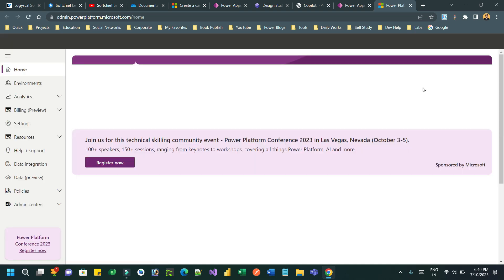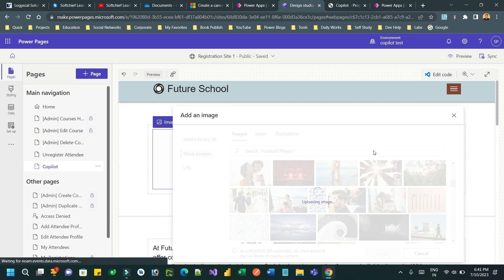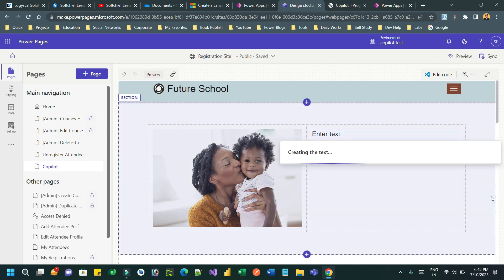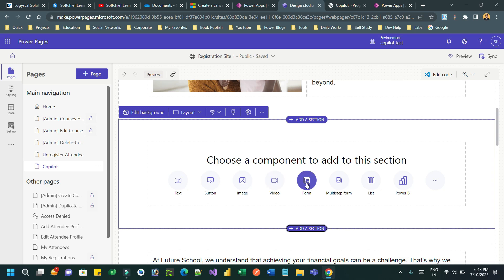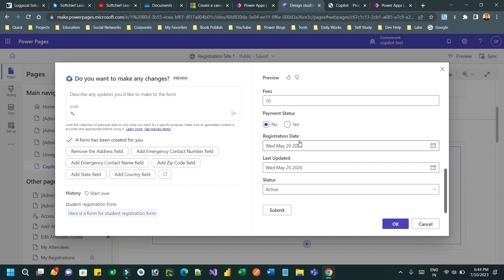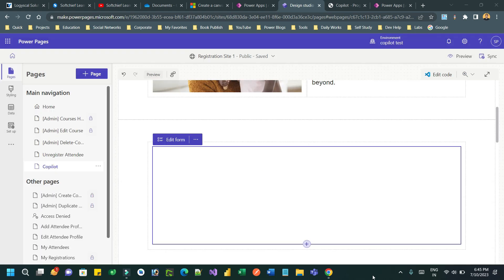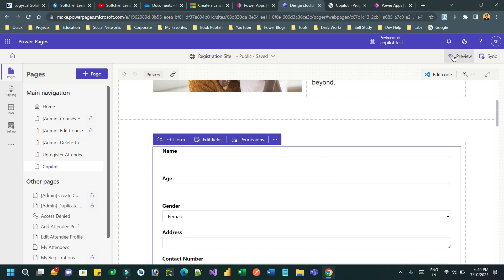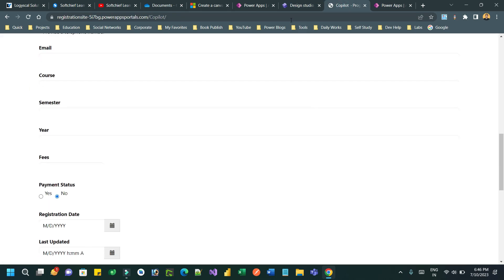Working with Copilot in Power Pages - Generate Forms and Content using AI Copilot in Power Pages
This video explains the below points on Dynamics 365 Customer Engagement CRM: Working with Copilot in Power Pages - Generate Forms and Content using AI Copilot in Power Pages